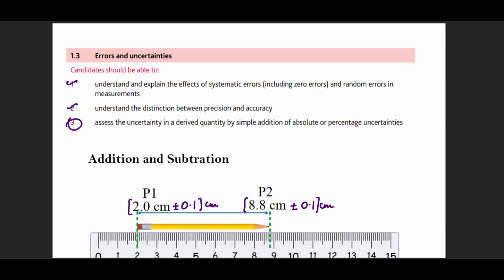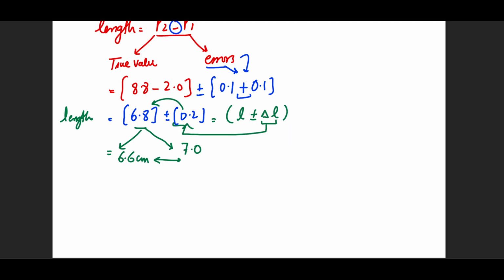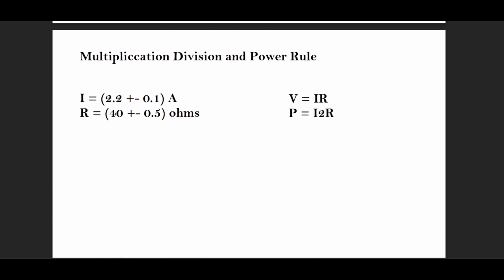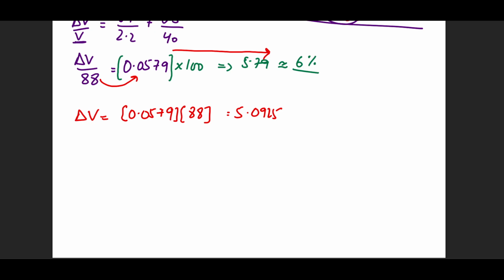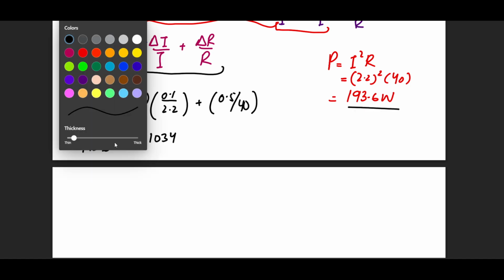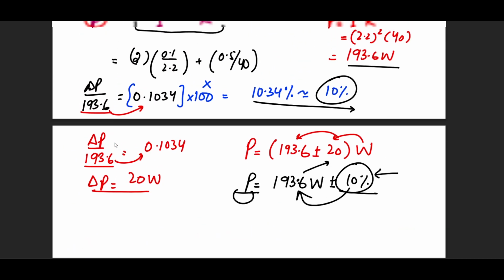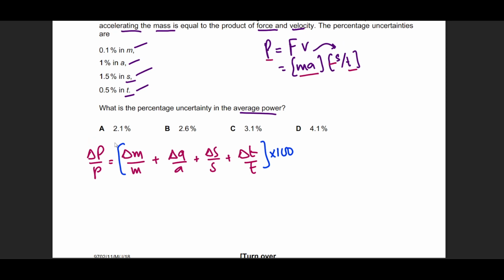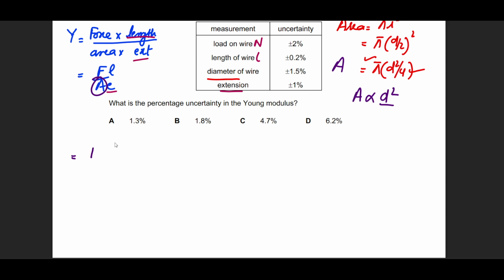A1 - Uncertainty Calculations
This is the third part of Errors and Uncertainties.